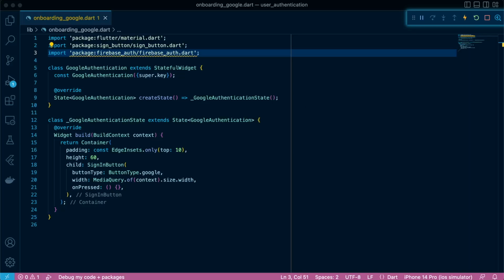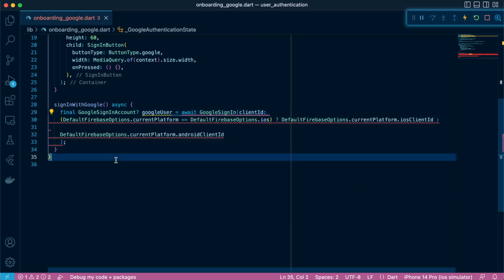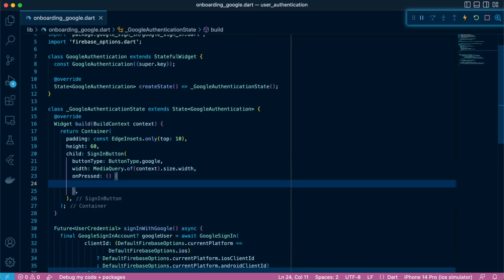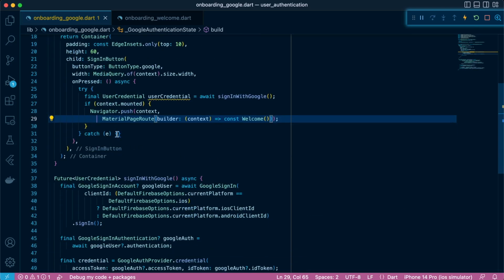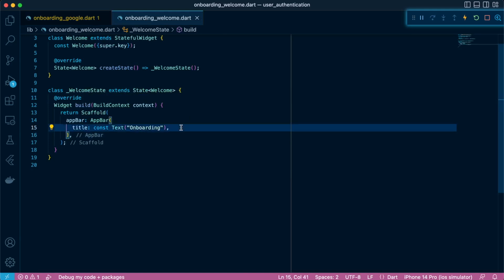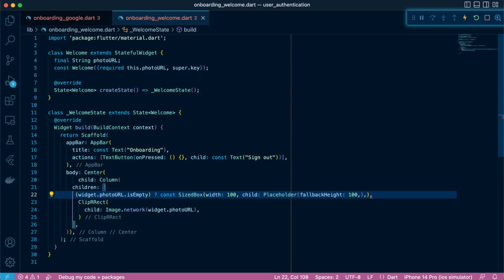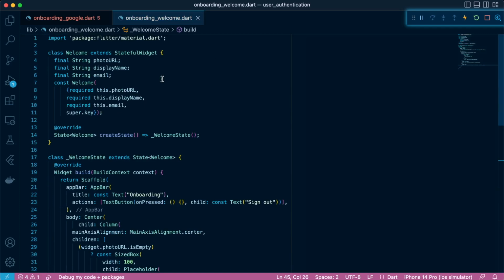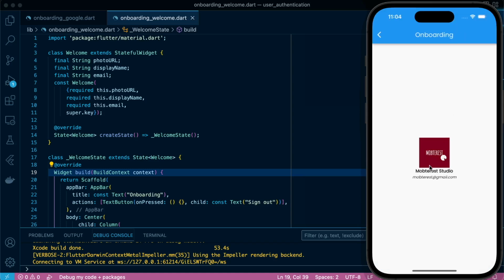User Authentication Tutorial #5 - Google Authentication: Implementation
In this User Authentication course, you'll interact with various authentication methods in  the Flutter Framework.

👍🏾 If you enjoy the tutorials and want to support with a cup of coffee